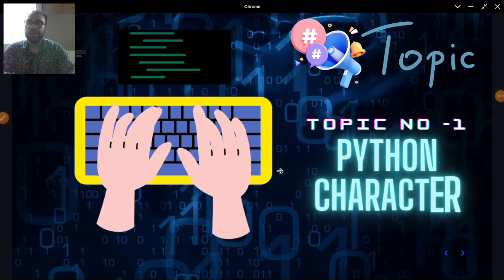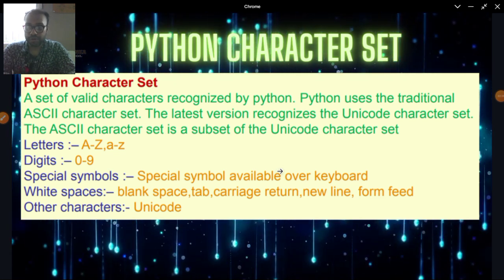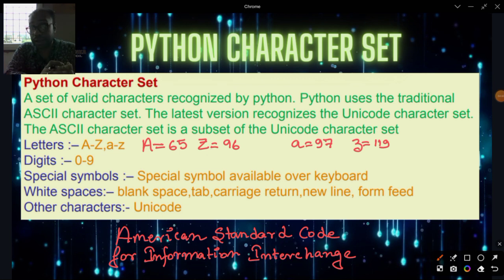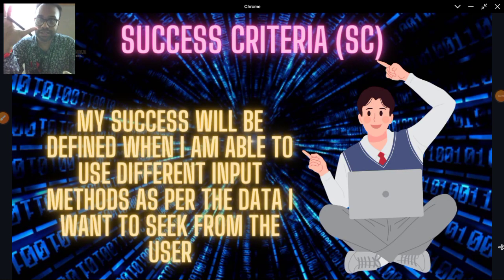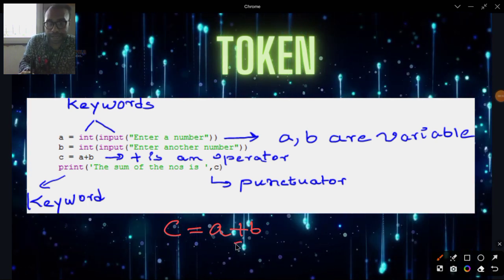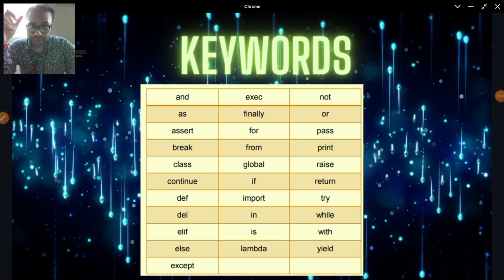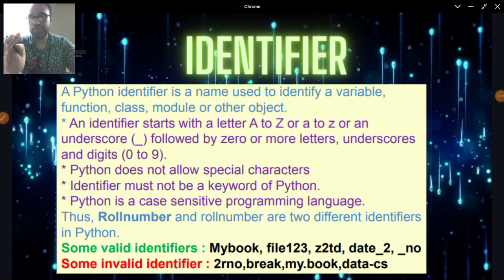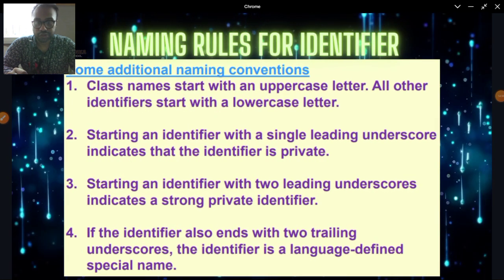PYTHON FUNDAMENTALS LECTURE NO 1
1. What is Character Set in Python
2. What are Tokens
3. What is an Identifier
4.What are the naming rules for an Identifier
5. What are Keywords
6. Sample Program to Show Keywords, Identifiers, Operators, Datatypes, Tokens etc
Please feel free to give feedback